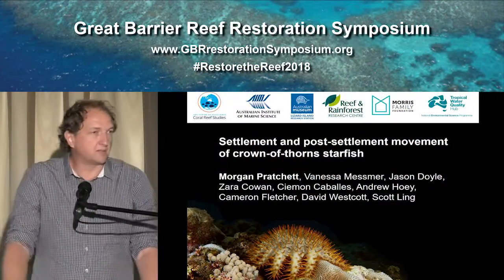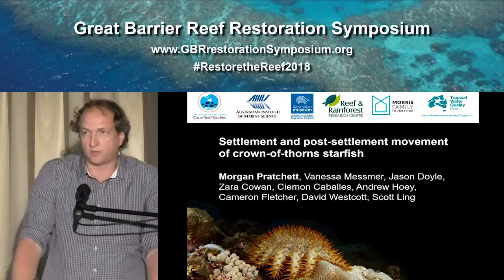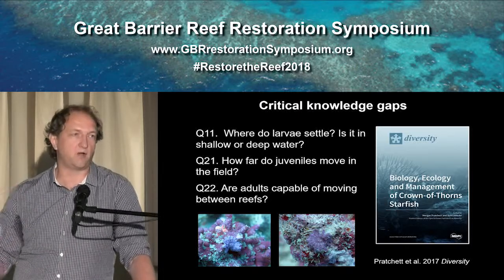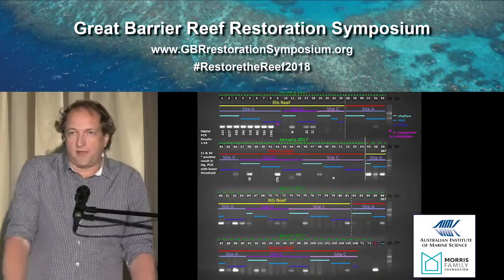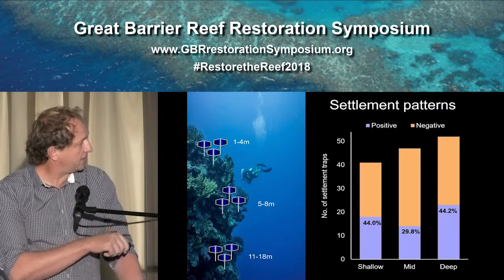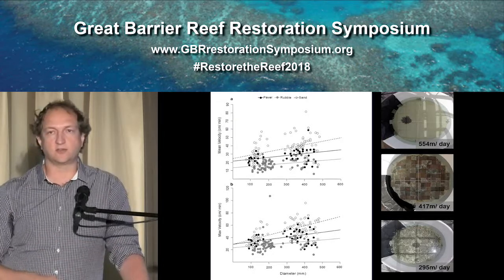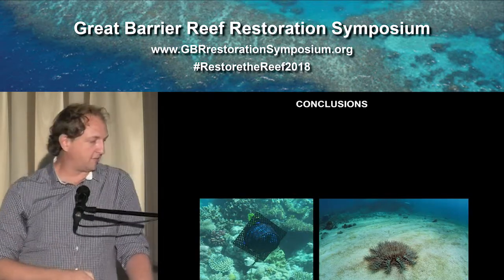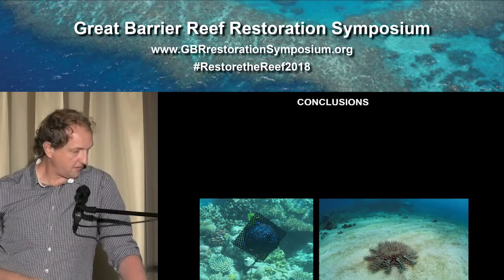Morgan Pratchett: Settlement and Post Settlement Movement of COTS on the GBR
Effective  management  of  outbreaking  populations  of  crown-of-thorns  starfish  (COTS)  is  currently  constrained  by  the  real-time  detectability  of  elevated  densities  of  reasonably  large  starfish.  Significant  advances  in  the  effectiveness  and  feasibility  of  population  control  may  however,  be  achieved  by  understanding  spatial  and  temporal  patterns  of  settlement  and  post-settlement  movement  for  crown-of-thorns  starfish.  This  talk  will  report  on  long-awaited  results  from  the  experimental  deployment  of  “COTS  settlement  collectors”,  and  compare  patterns  of  settlement  to  the  distribution  and  abundance  of  post-settlement  starfish  that  are  amenable  to  current  control  efforts.  Importantly,  this  research  shows  that  COTS  settle  in  shallow  water  reef  environments  in  close  proximity  to  coral-rich  habitats  that  will  support  the  growth  and  survival  of  juvenile  starfish  once  they  transition  to  feeding  on  coral  prey.  Moreover,  this  research  increases  opportunities  to  develop  an  “early  warning  system”  that  will  allow  timely  and  effective  response  to  new  and  renewed  outbreaks.